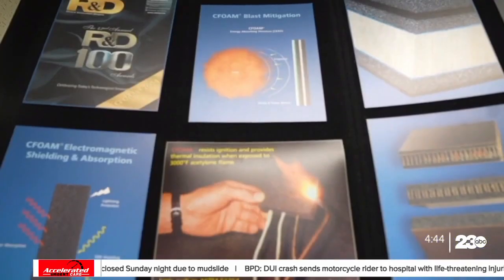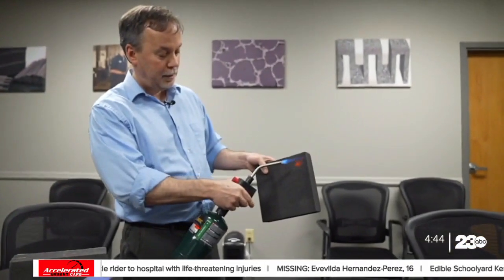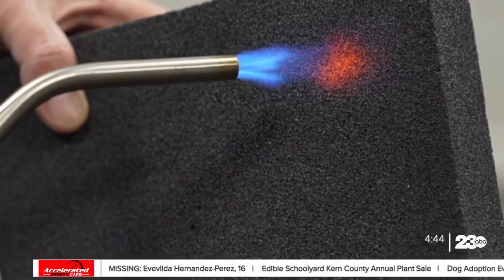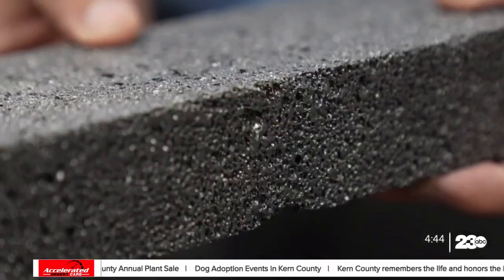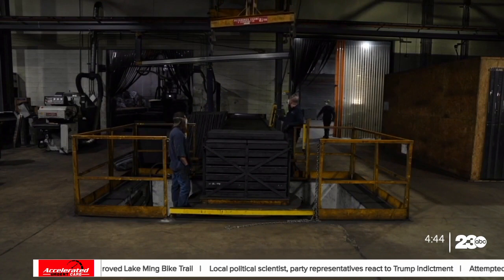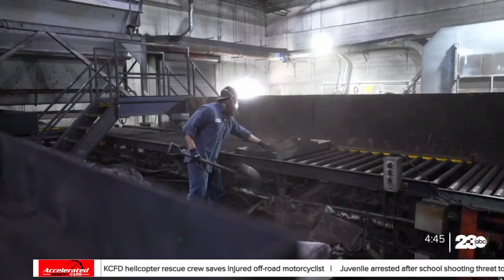Rural communities look to space for future jobs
As NASA prepares to send astronauts to the moon's orbit and surface in the next few years smaller rural states are working to make a mark in space development and bring in jobs.